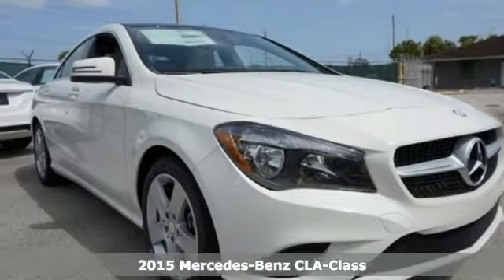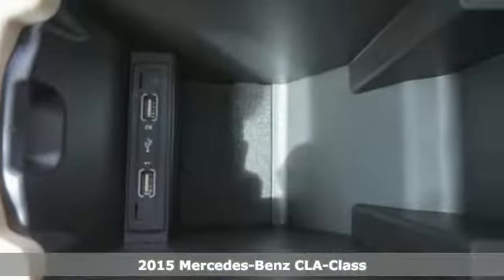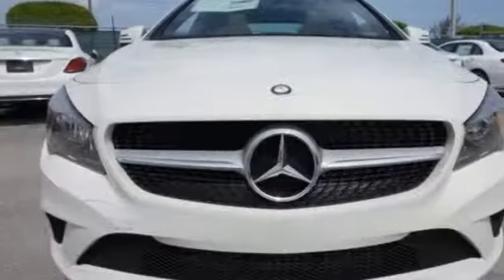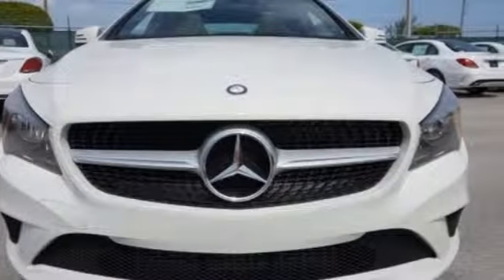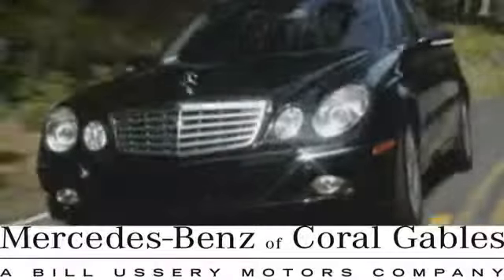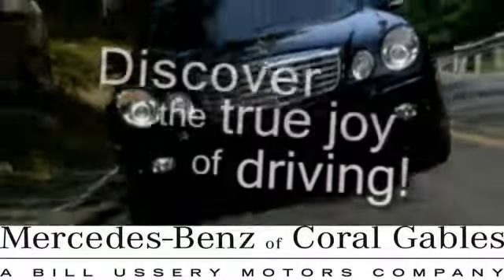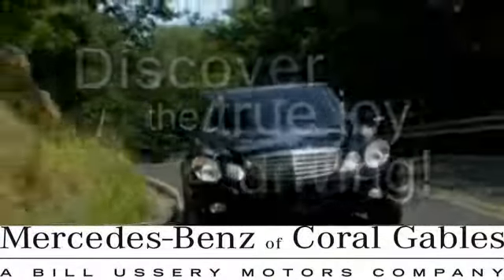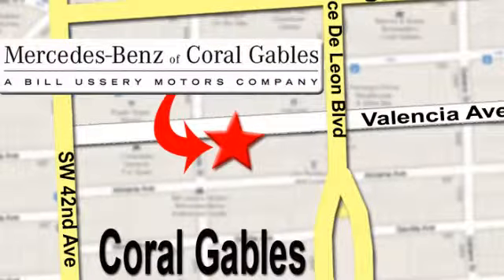New 2015 Mercedes-Benz CLA-Class Miami FL Coral Gables, FL FN246853 - SOLD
Year: 2015
Make: Mercedes-Benz
Model: CLA-Class
Trim: CLA250
Engine: 4 Cyl. 2.0 L
Transmission: Automatic
Stock #: FN246853
VIN: WDDSJ4EB8FN246853

Address:
272 Valencia Ave